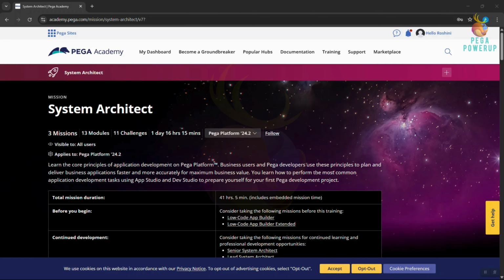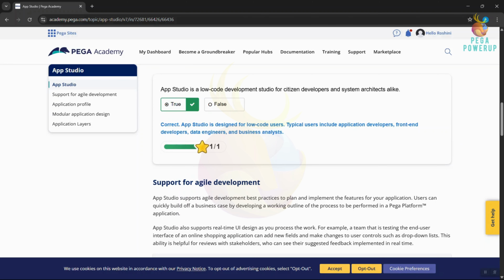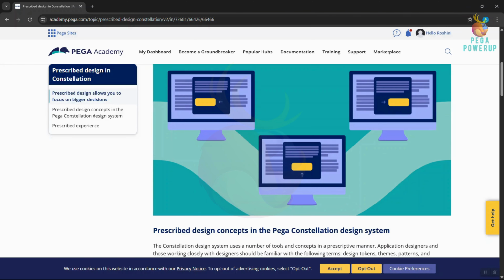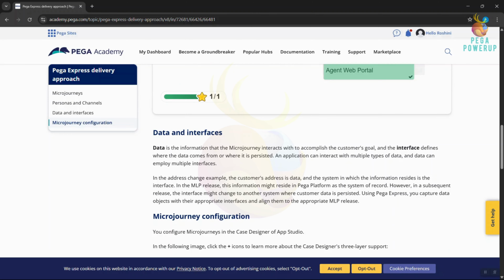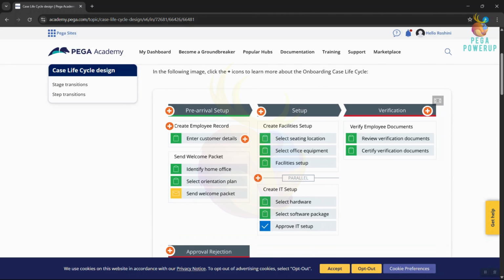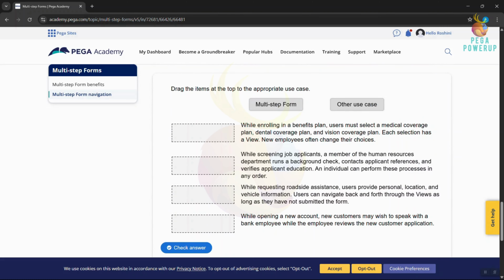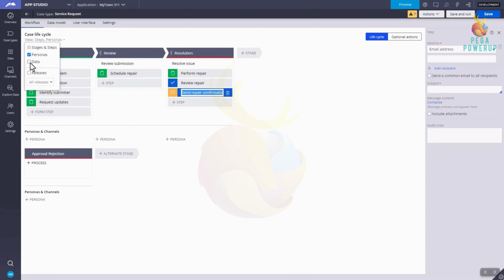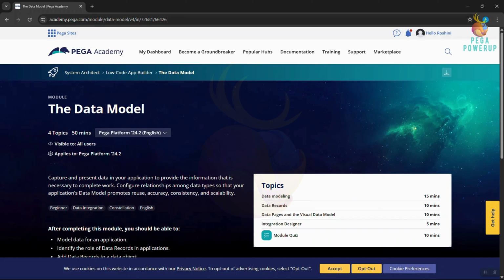🎯 Learn With Me – Pega System Architect | Pega Platform '24.2 Review ( June 2025)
Welcome to the Learn With Me series! In this episode, I dive into Pega Platform '24.2 from the lens of a System Architect. Whether you're preparing for certification, brushing up your skills, or simply curious about what's new, this review is for YOU. 💡

✅ Real-time insights
✅ Practical breakdowns
✅ Concepts made simple
✅ Tips to get ahead in your Pega journey

00:00 Short Intro
00:42 Getting started with Pega System Architect Mission
01:16 Low-code App development
01:44 Studios
03:55 Architecture
05:44 RPA
07:49 Microjourney, Persona, Case, and Channels
10:30 Cases, Stages, Steps, and Process
11:25 Naming convention
12:57 Parallel Process
13:16 Alternate Stage
13:38 Stage Transition
14:24 Step Transition
15:19 Multi step form
16:34 Draft mode
17:38 Challenge

👇 Fan of Pega Power Up? Grab your fan discount on our Premium Newsletter and exclusive content today!

Participate in Pega Quiz every week day in Whatsapp Channel.